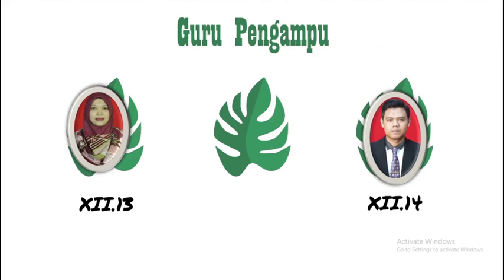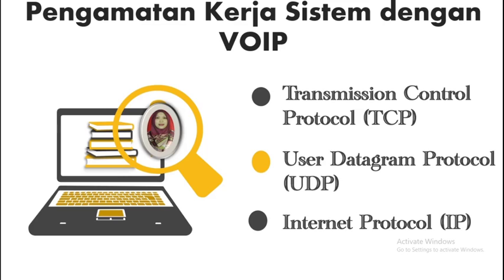TKJ Kelas XII Rabu, 05 Januari 2022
Kelas XII Rabu, 05  Januari 2022
INFO PENTING
c.  Membuat rangkuman seluruh pelajaran